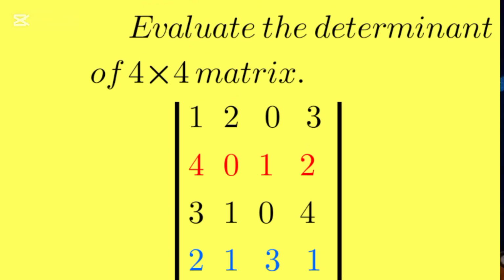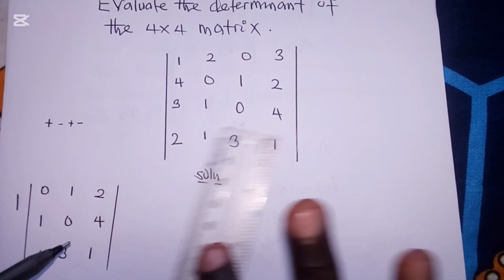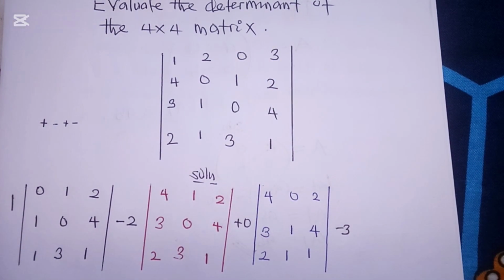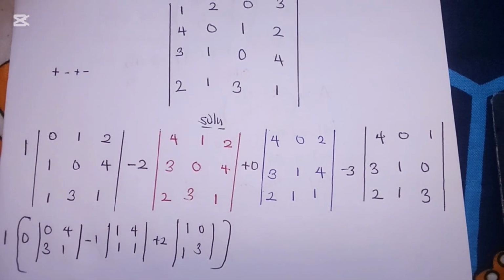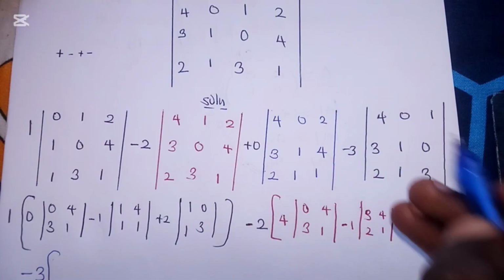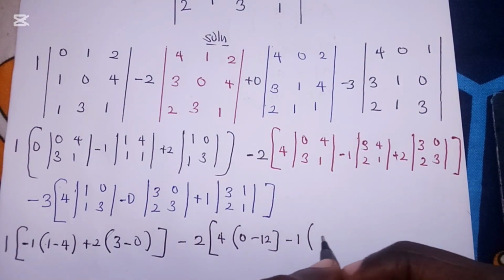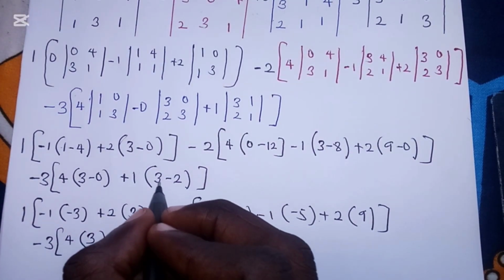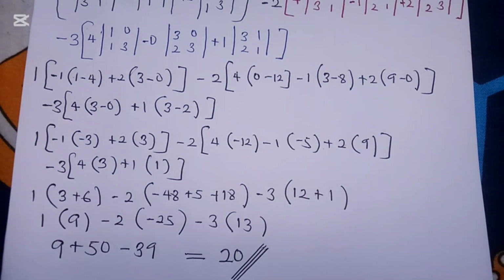Matrices and determinant.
matrices and determinant followers followers followers mathematics fypage fypシ゚viral